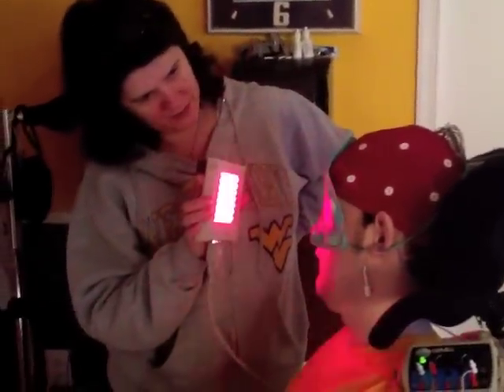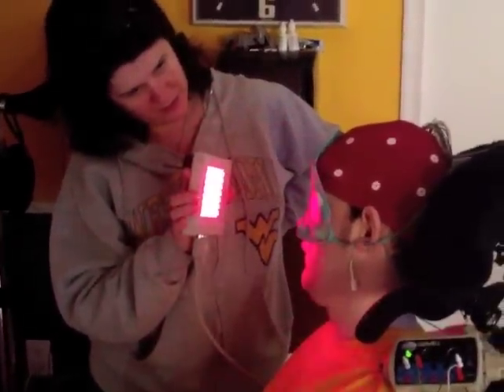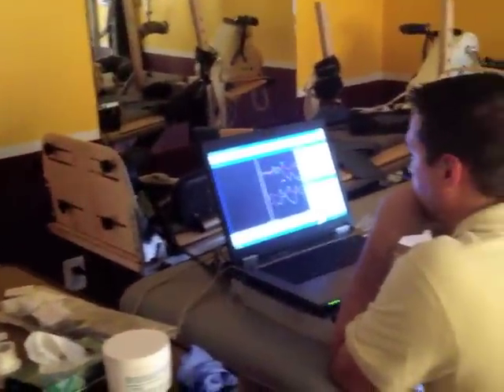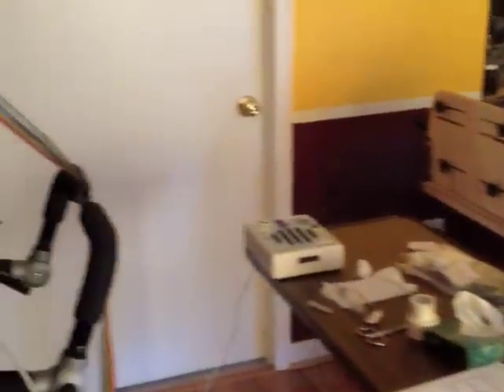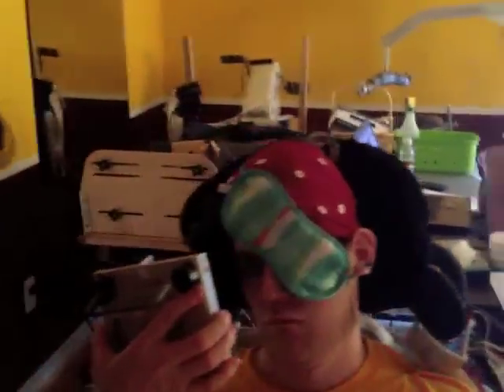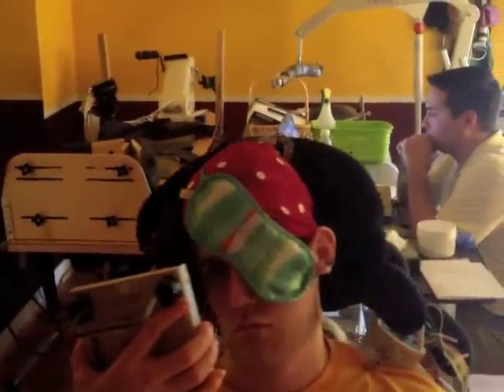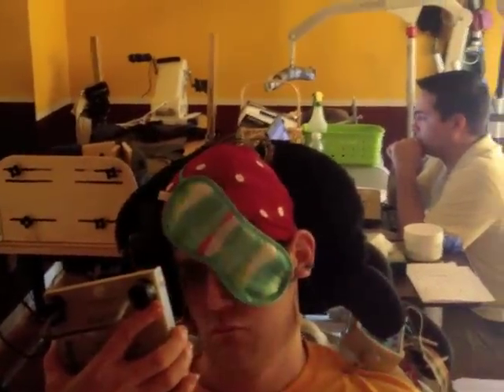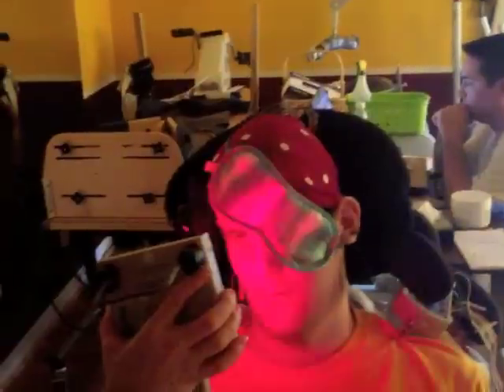qEEG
A short clip from one of the visual tests.